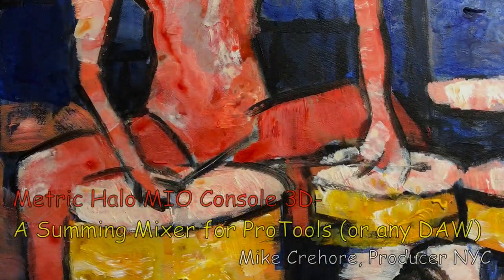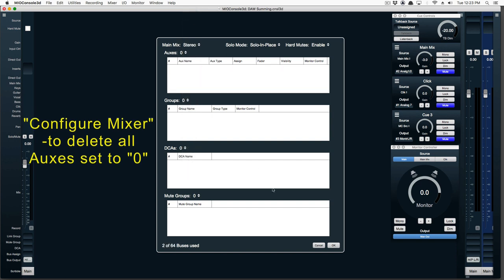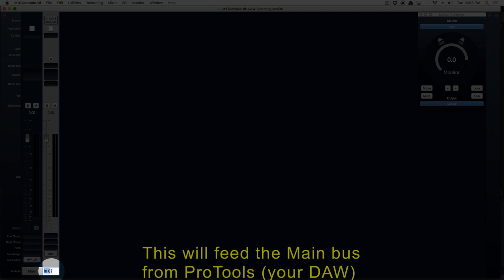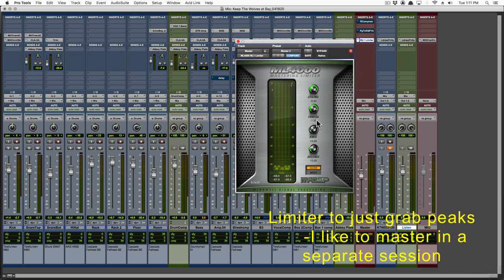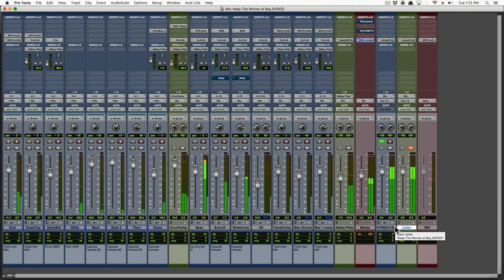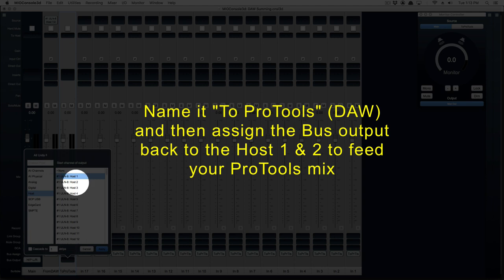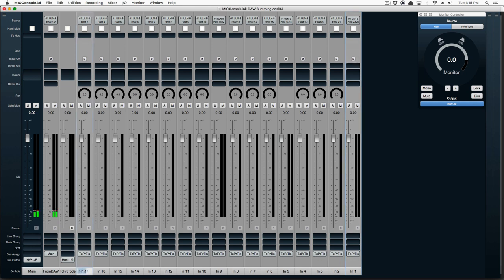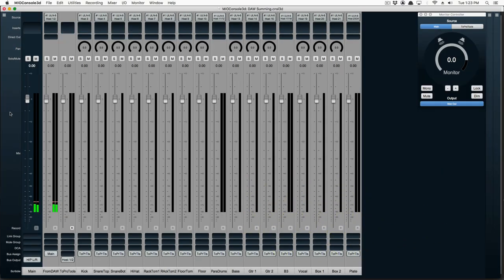Part 1- Metric Halo's MIO Console 3D as a DAW (ProTools) Summing Mixer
How to set up MIO Console 3D to be used as a Summing mixer for your favorite DAW (in this case ProTools) while retaining your own DAW's automation and panning.